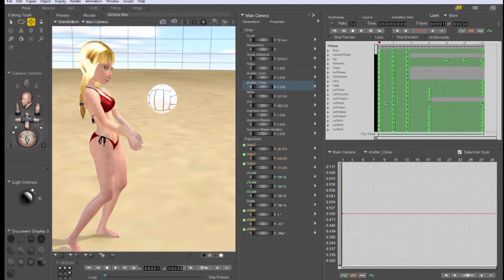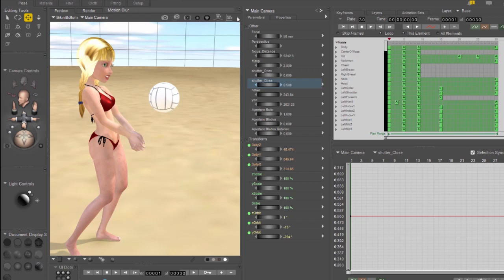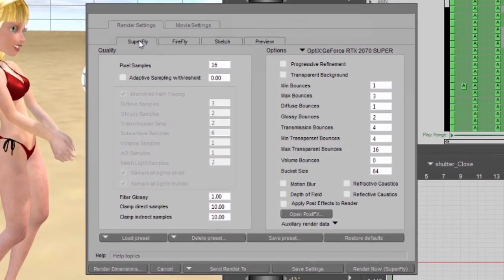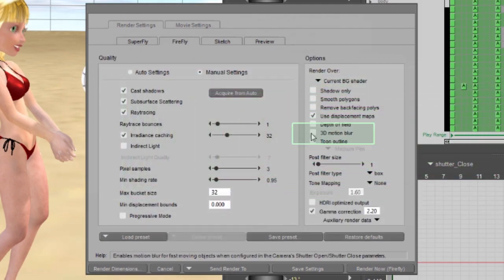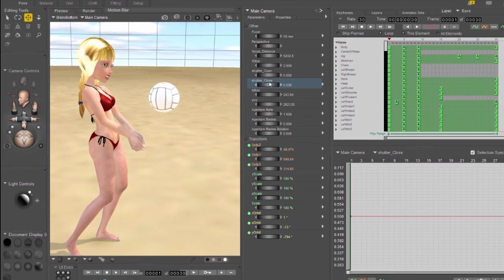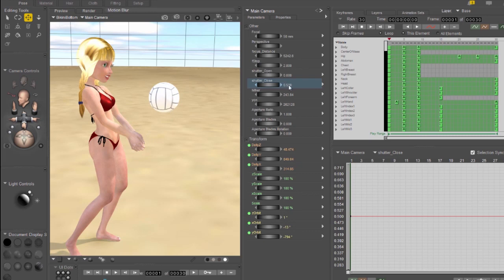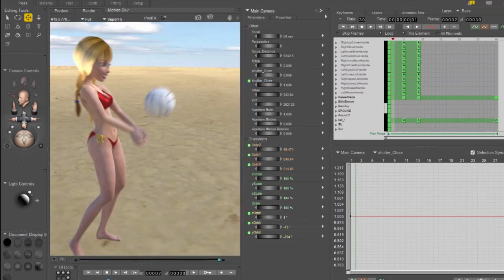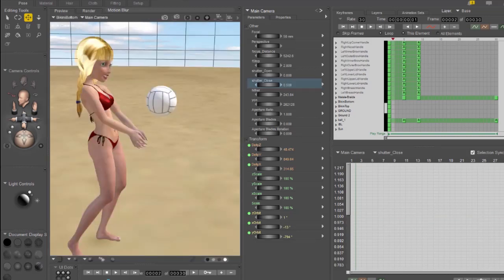How to Use Motion Blur in Poser 12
In this tutorial, Charles Taylor from Nerd3D shows users how to set up Motion Blur in Poser 12.